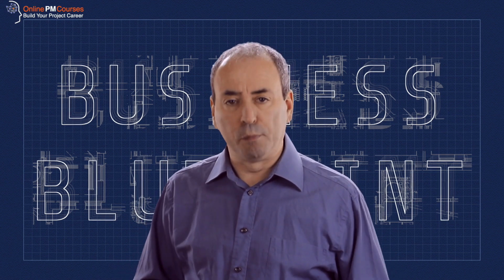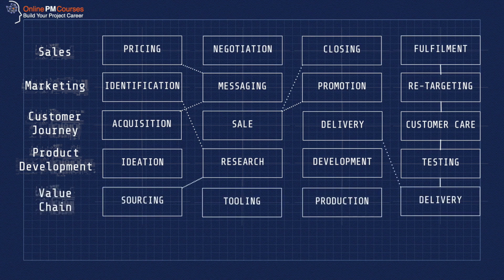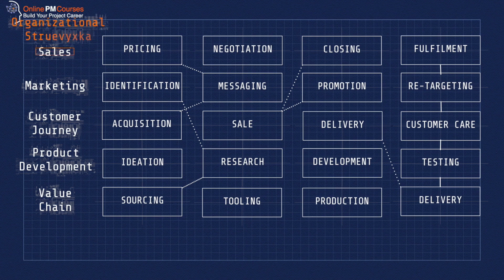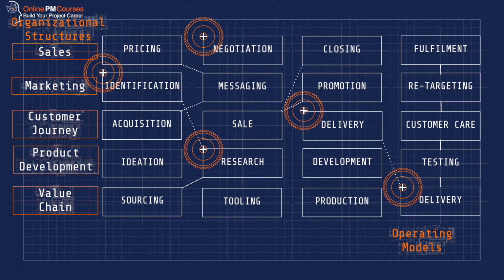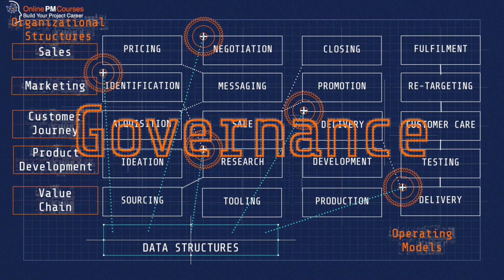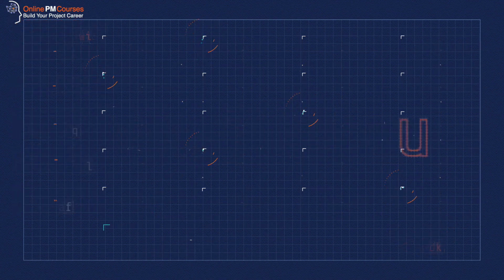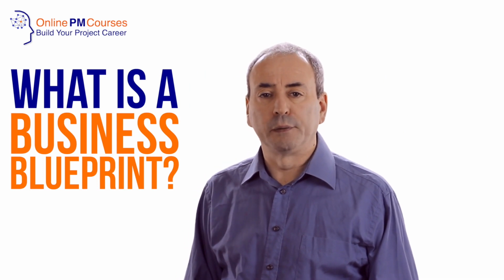What is a Business Blueprint? Project Management in Under 5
My project management courses with Voovo open soon: my videos, turned into questions you answer and brought back before they fade.

In the world of business transformation, what is the master plan that guides the definition and planning of your project? It's a Business Blueprint. So, what is a Business Blueprint?

Here, Dr Mike Clayton, founder of answers this question, in under 5 minutes.